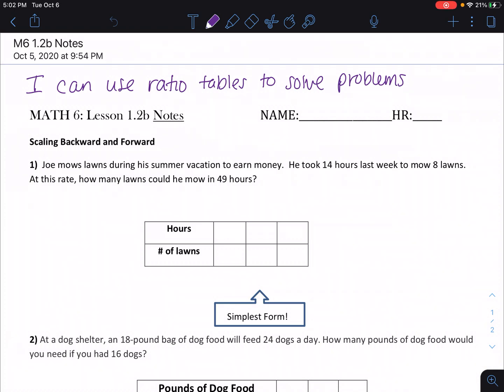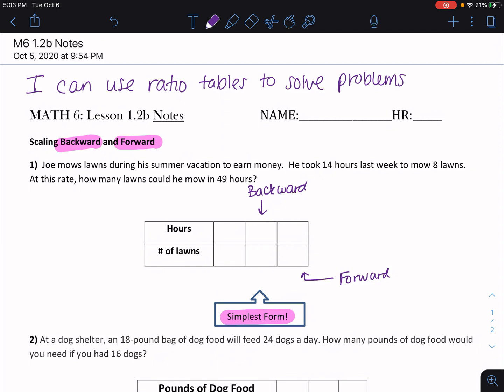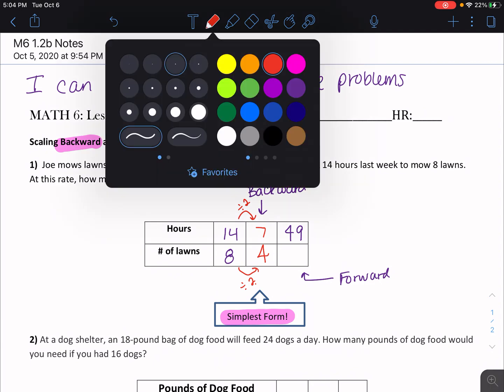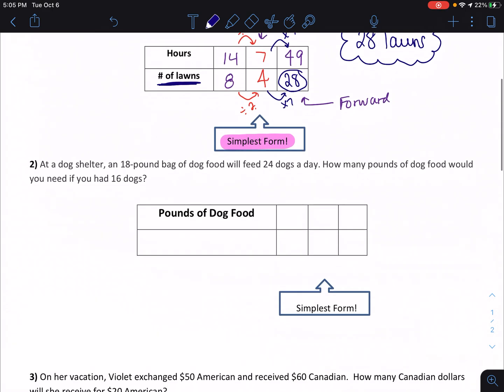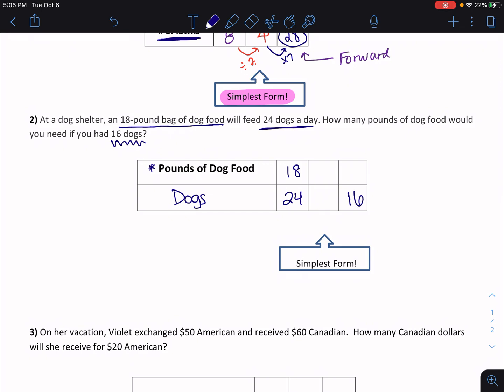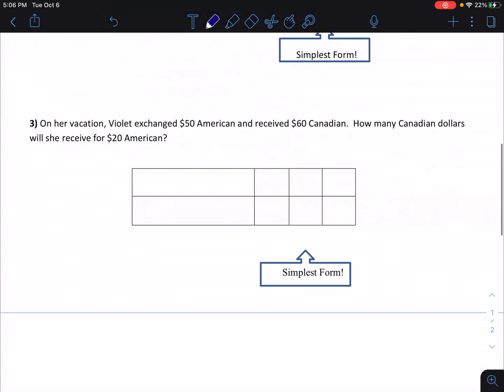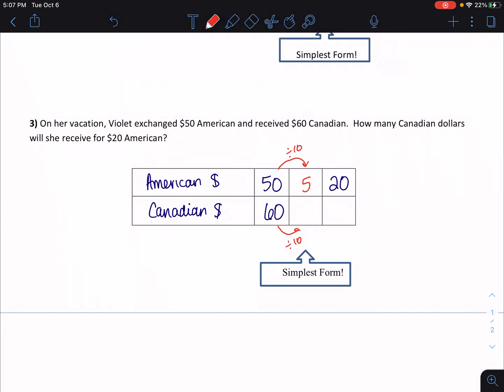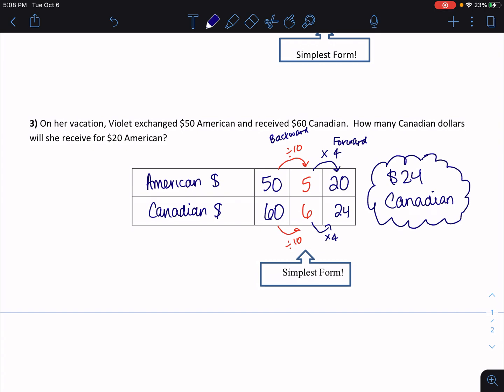M6 - 1.2b Using Ratio Tables